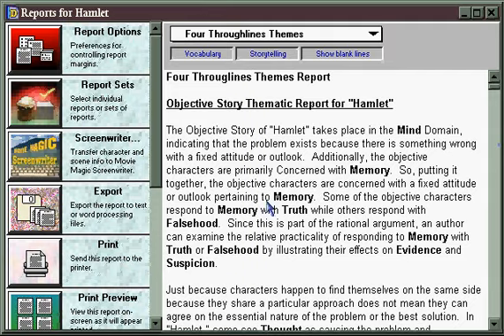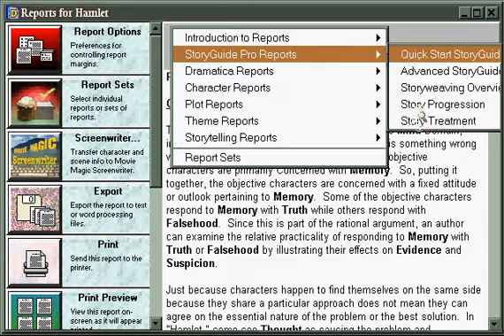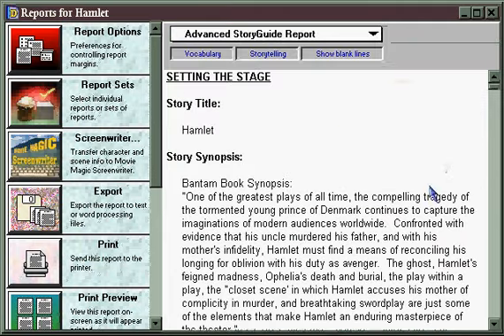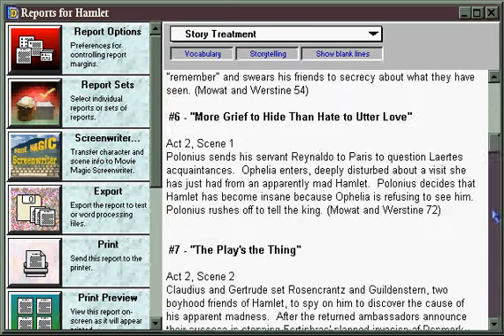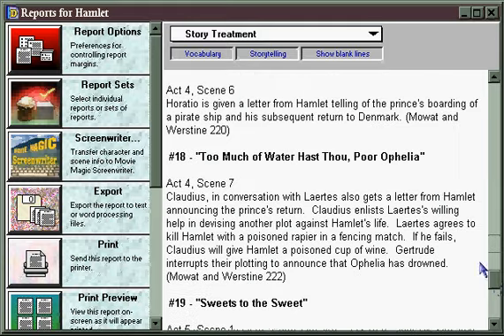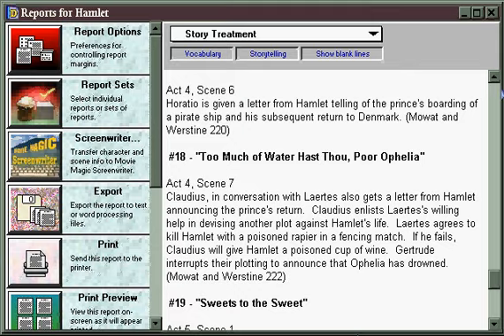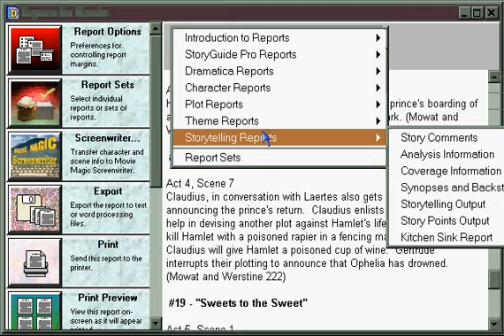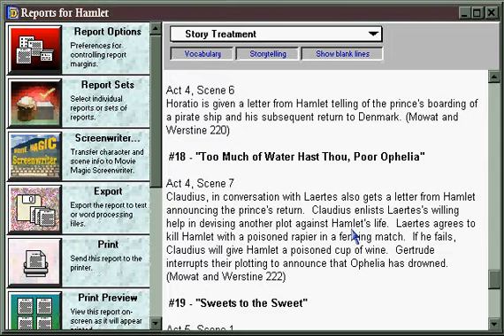Dramatica Pro 4 - Reports, Part 6